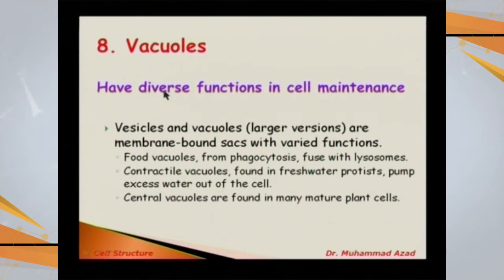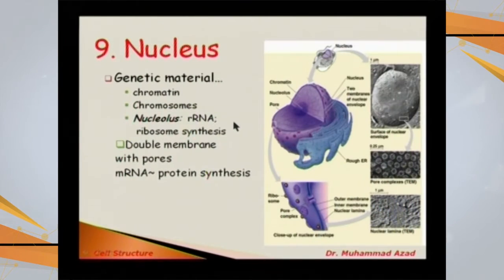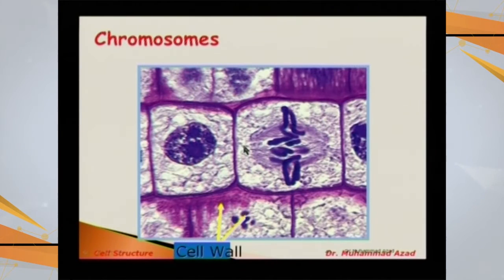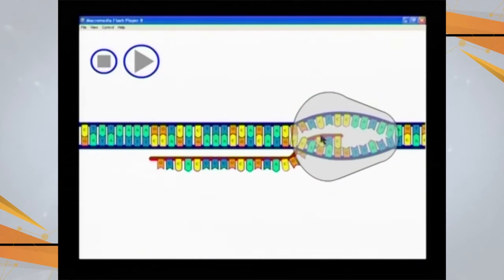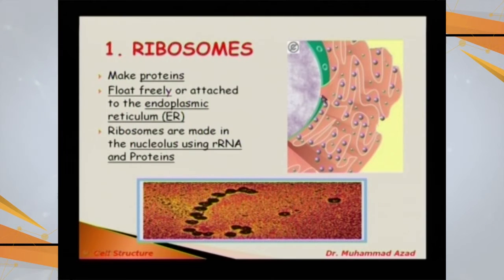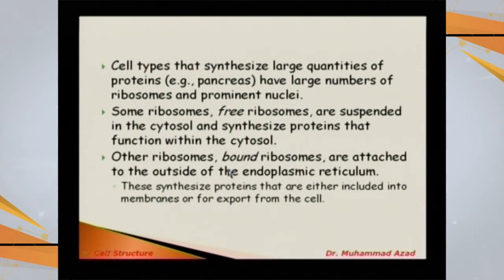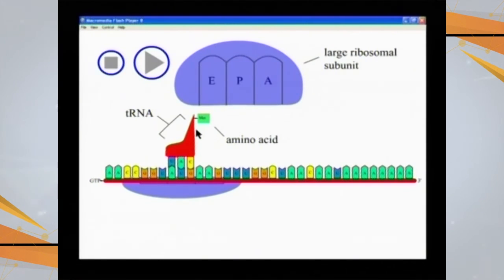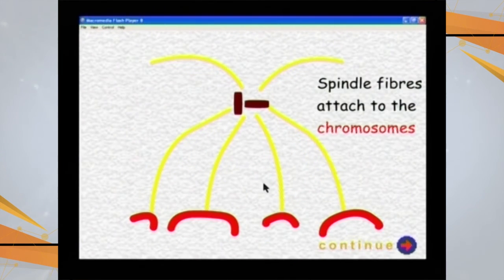Micro Biology (4401) | Program 05 | Cell Structure | Membrane Bound | Cell Organelle | AIOU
Course Title: Micro Biology
Course Code: 4401
Topic: Cell Structure, Membrane Bound, Cell Organelle, Non membrane bound cell organelle
Program No: 05
Expert: Dr. Muhammad Azad
Script/Coordinator: Dr. Muhammad Waseem,
Department: Biology department, AIOU
Production year:
Producer: Muhammad Jawad, Institute of Educational Technology